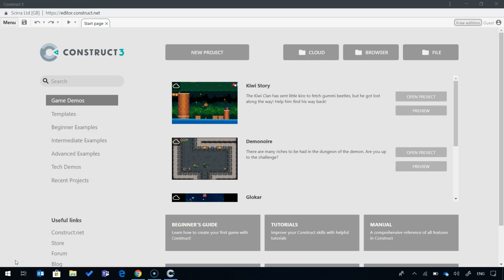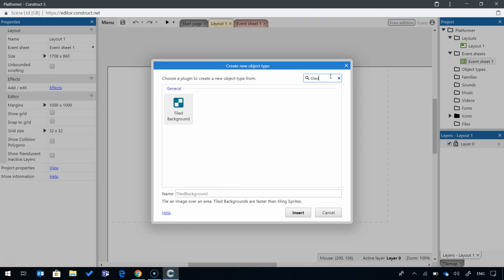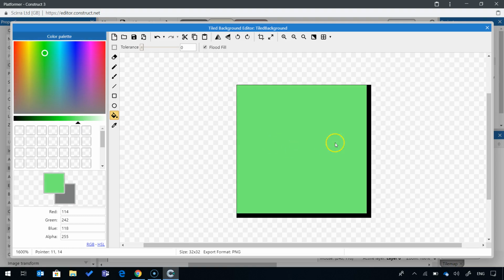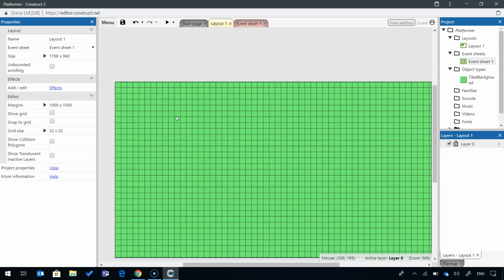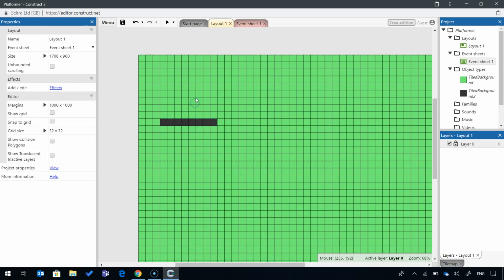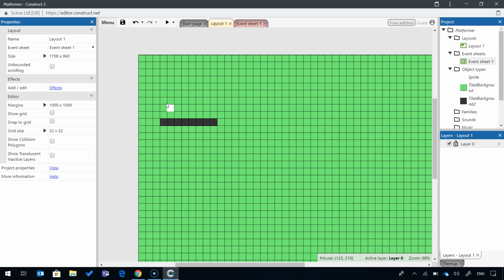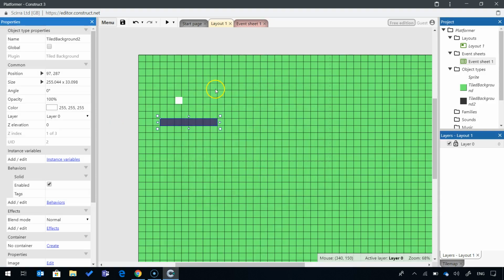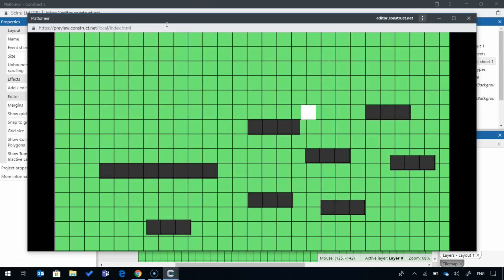Basics of a Platformer